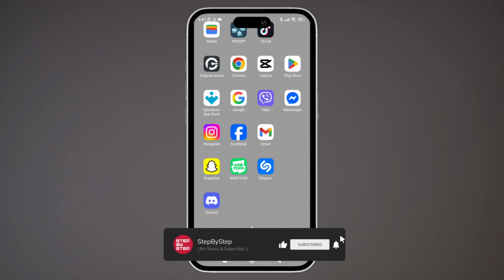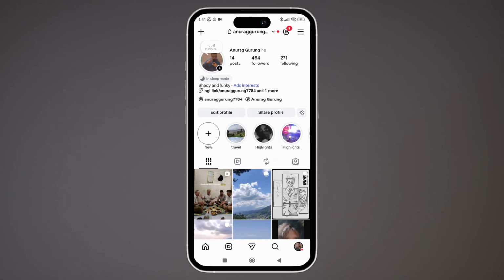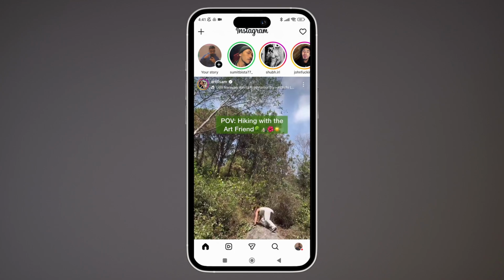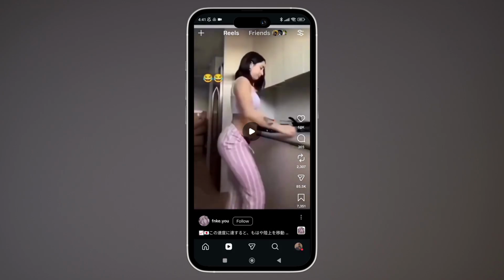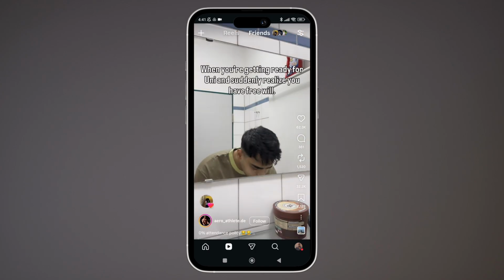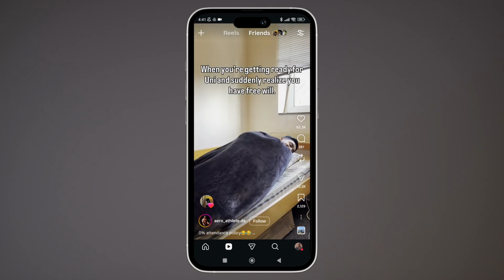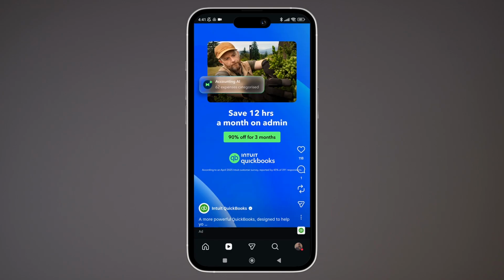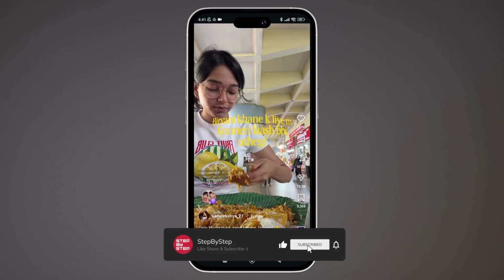How To See What Instagram Reels Your Friends Liked 2026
Curious about what Instagram Reels your friends have liked? 📱🎥 In this step-by-step 2026 guide, we’ll show you how to check liked Reels activity on Instagram and explore the latest features available in the app.

What You’ll Learn in This Video:
✅ How to see Reels liked by friends on Instagram
✅ Where to find Instagram activity and interactions
✅ How Instagram’s privacy settings affect liked Reels visibility
✅ Tips to discover trending and recommended Reels in 2026

Whether you’re trying to find a Reel your friend interacted with or just exploring Instagram’s newest features, this tutorial will help you navigate the app quickly and easily.

📌 Chapters:
⏱ 0:00 - Introduction
⏱ 0:14 - How To See What Instagram Reels Your Friends Liked